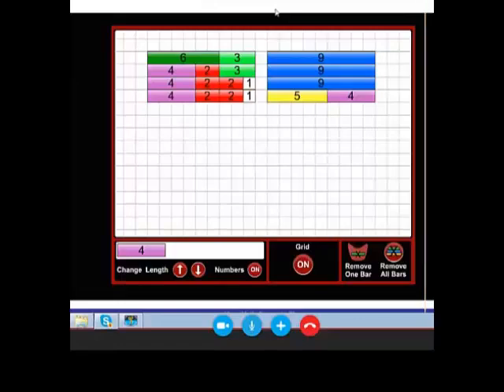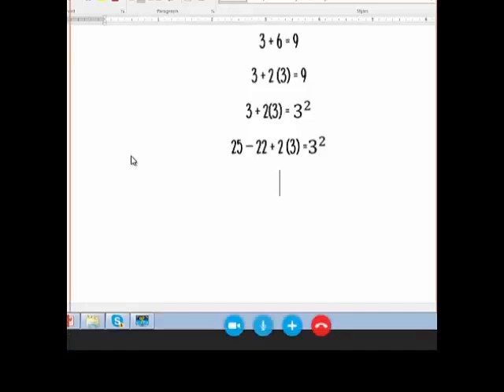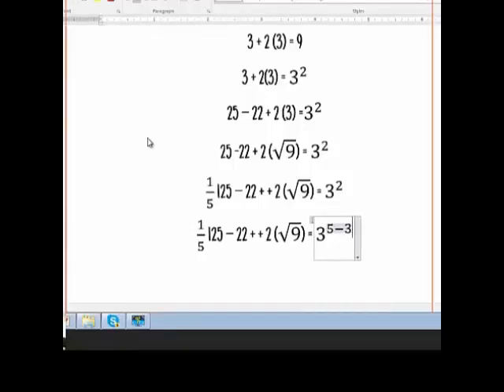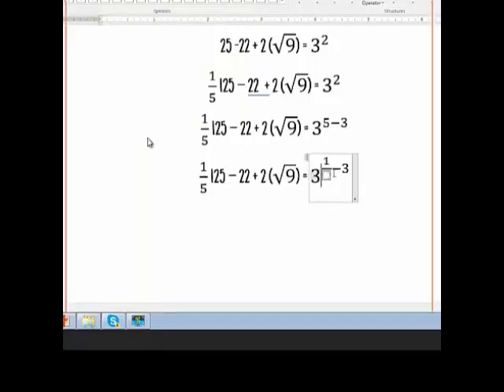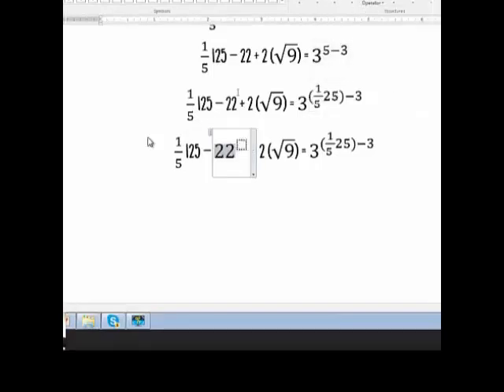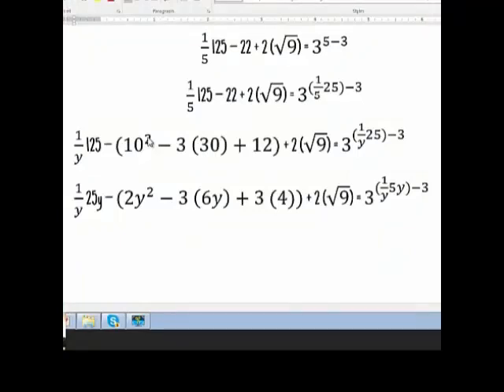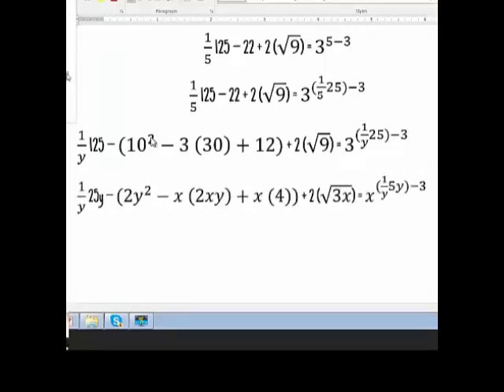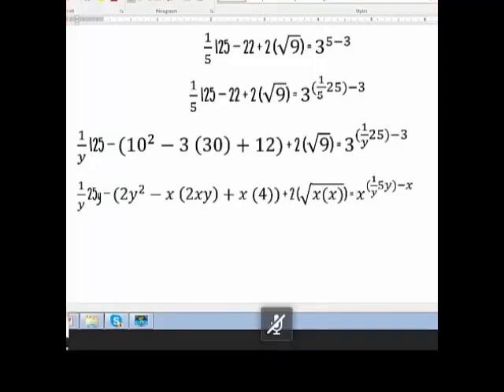ANM Training - Substitution Game